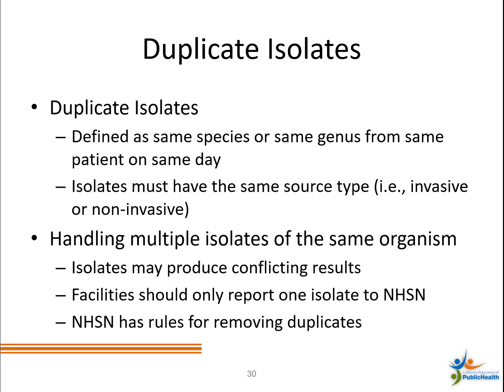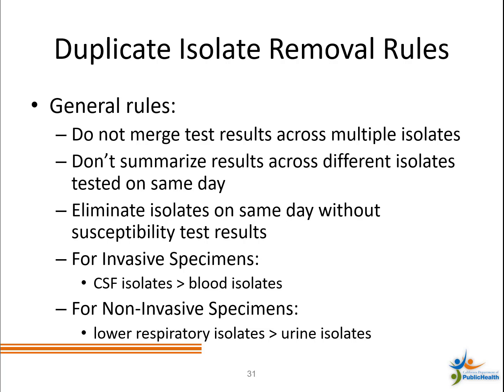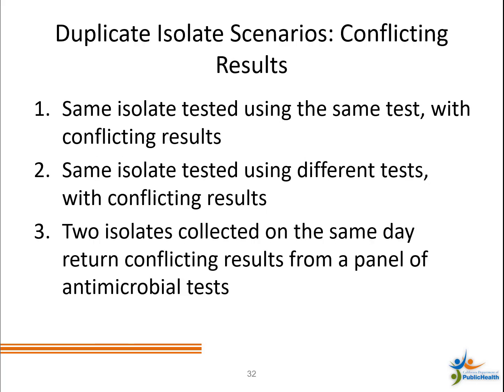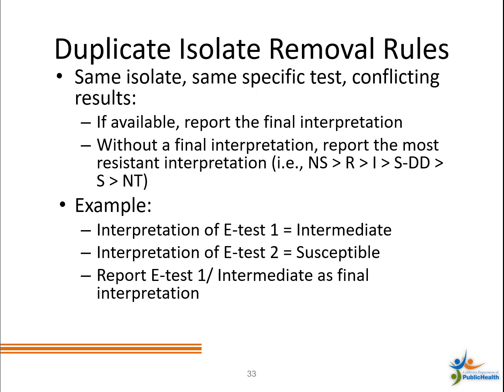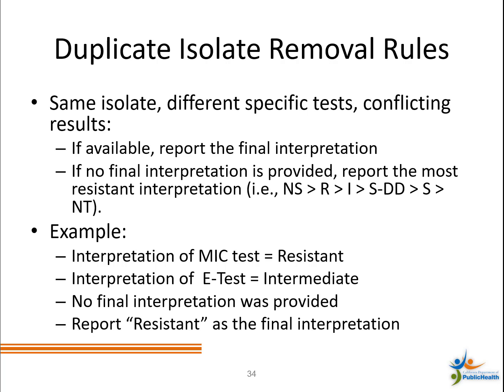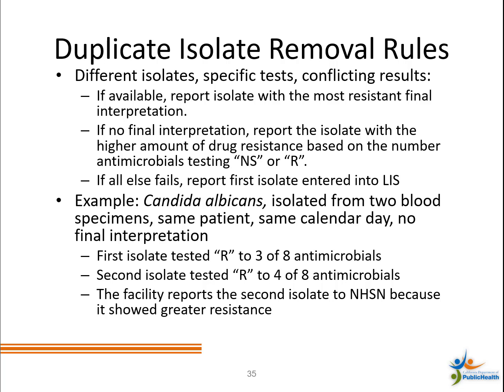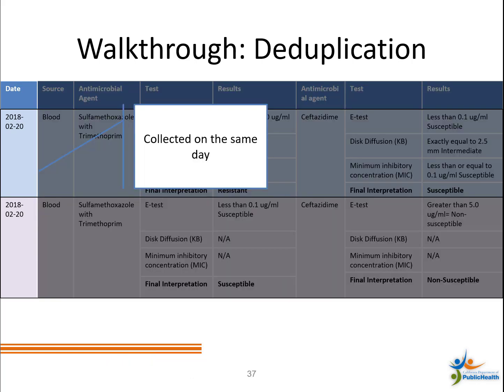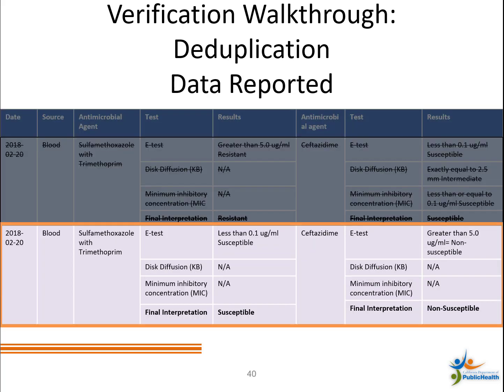AR Toolkit Deduplication Element3